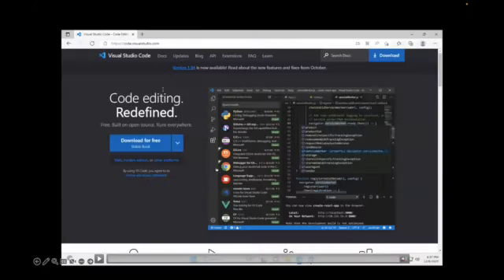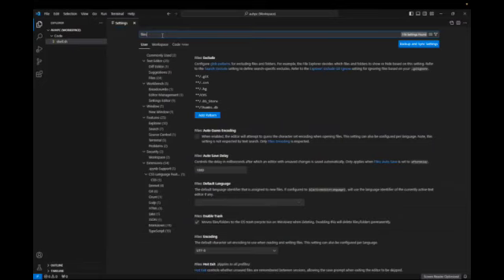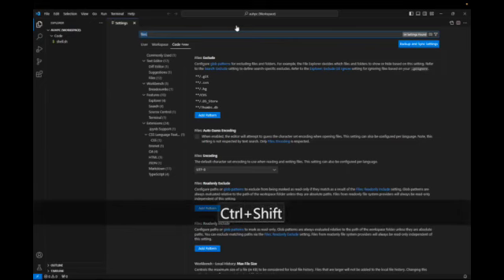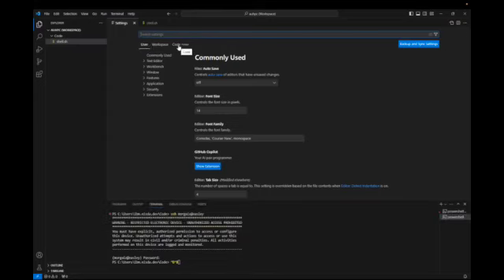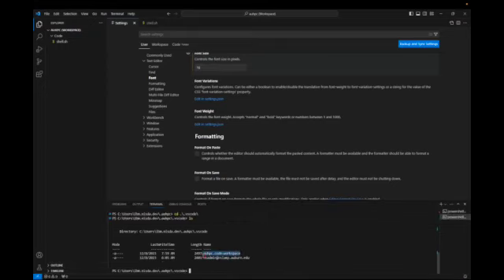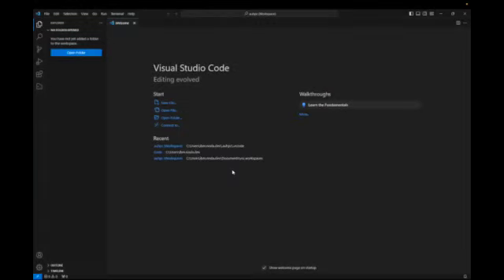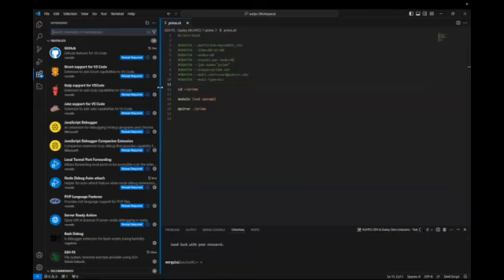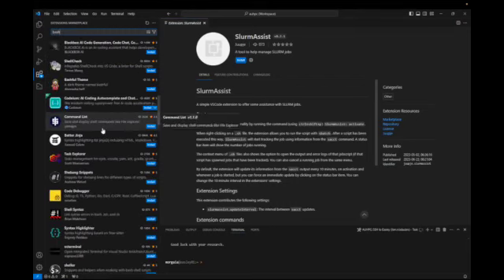AUHPC Events: Shell Development with VSCode [12.08.2023]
This video presents concepts and a recommendation for creating a VSCode workspace that supports remote cluster script developing and testing.